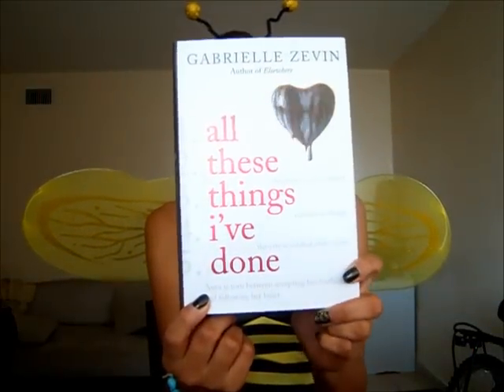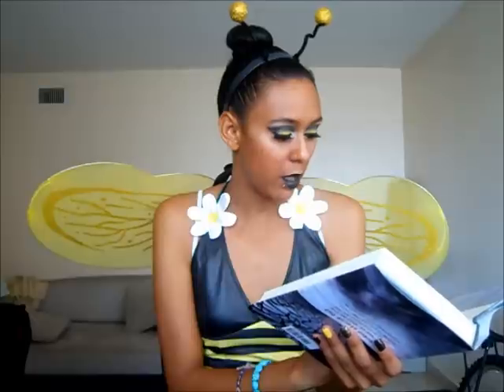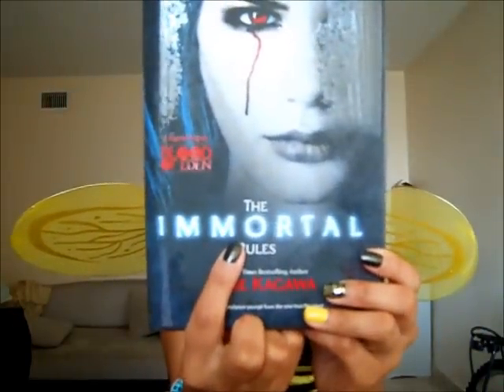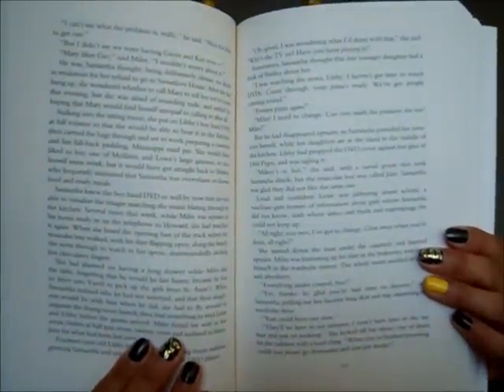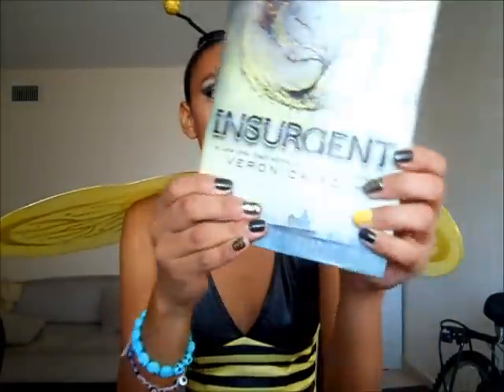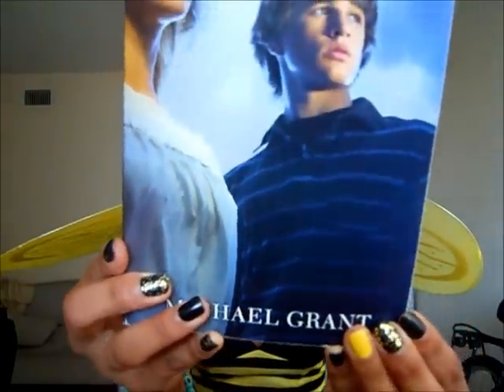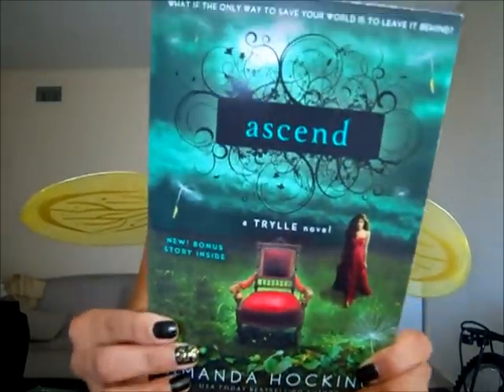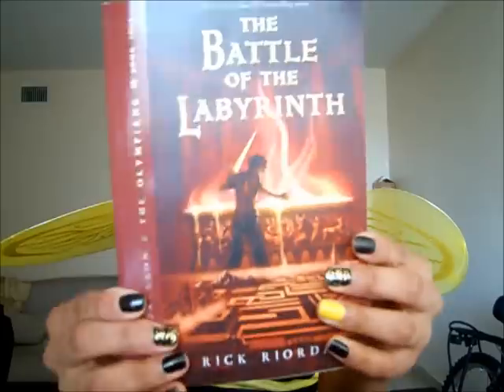Book Haul: Halloween Edition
Here's my Fall/Winter Book haul!
This should be the last book haul for me for at least a few months... probably til January or so. I'm trying not to buy so many books considering I have SO MANY I have yet to read!!!

LET'S BE FRIENDS?! :D But not in a creepy way... lol